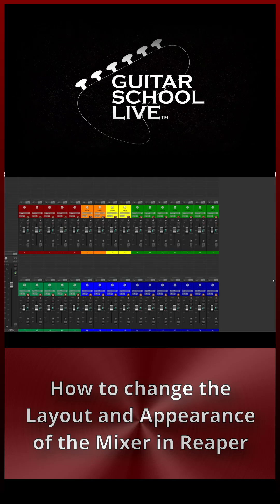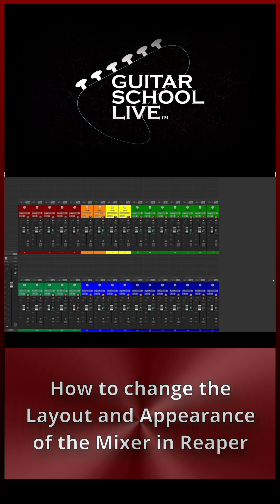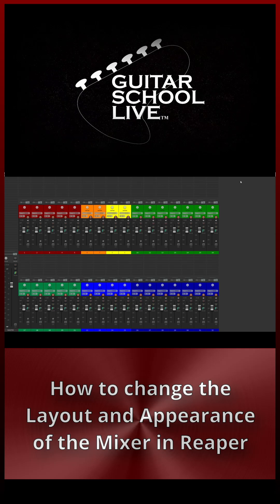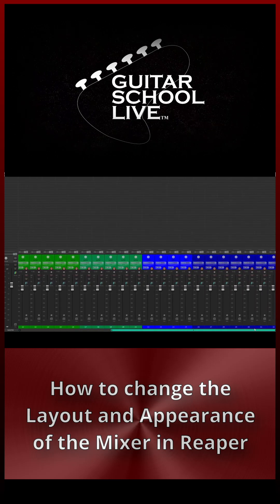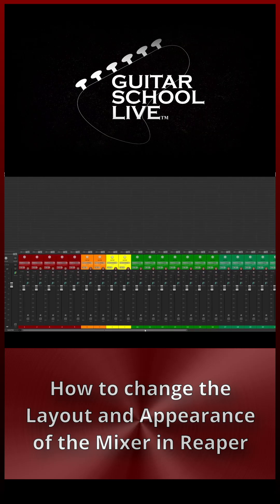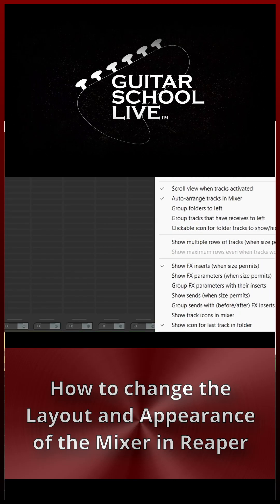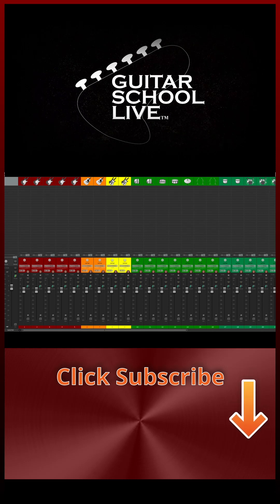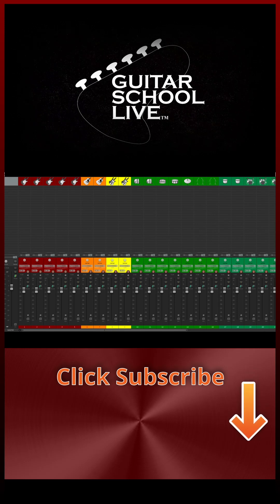How to change the Layout and Appearance of the Mixer in Reaper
If prefer the console style layout in your Reaper mixer over the default multi row layout it can be achieved easily. You can also show and hide your track icons with the same procedure.

🎞️Learn How to Change Presets of your favorite Amp Sims and plugins in Reaper using a Midi Controller in 5 Easy Steps (Neural DSP, Amplitube 5, Bias FX2, Tonex, Guitar Rig)